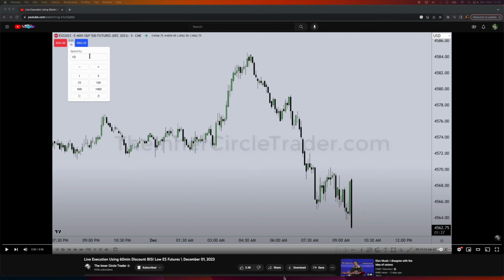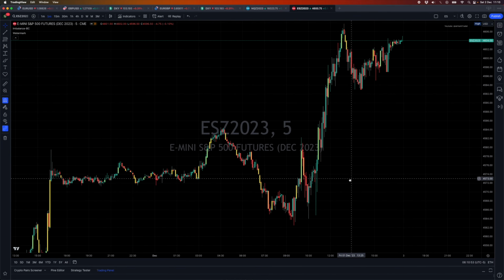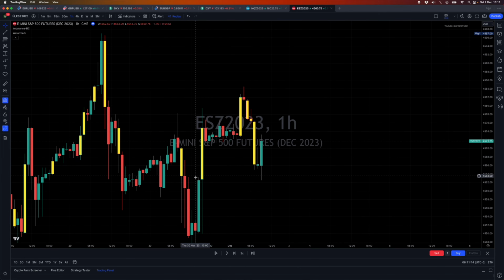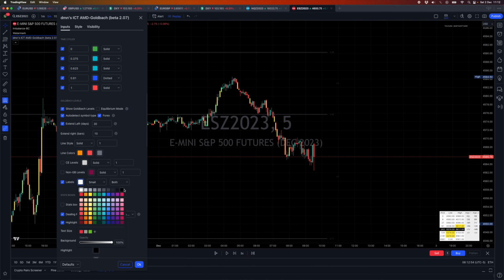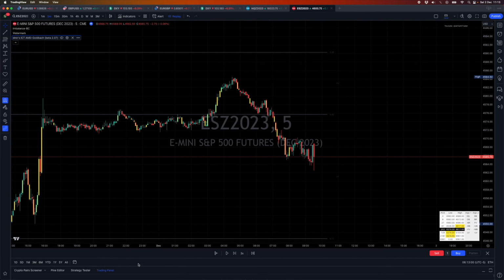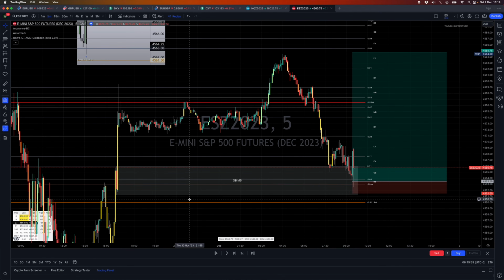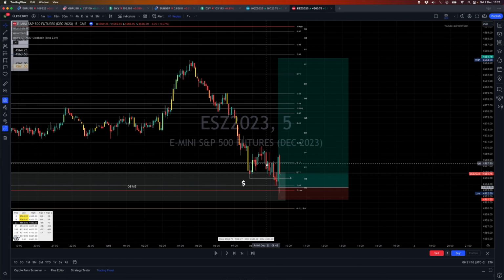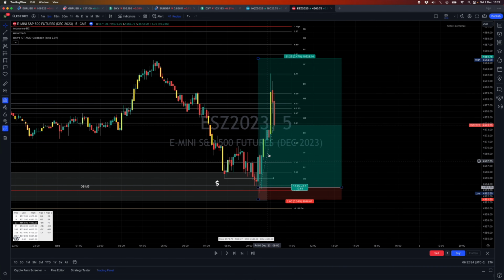ICT Enigma Goldbach Strategy Explained (1 Dec 2023 Trade Breakdown)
In this video, I fully breakdown and teach you The Inner Circle Trader's secret Enigma (Goldbach) trading strategy by explaining his most recent trade on the S&P 500.

Most ICT traders aren't consistently profitable because ICT hasn't fully taught you how he trades using Goldbach.

What made me consistently profitable with my ICT Trading? I combined the Inner Circle Trader's strategies with Goldbach.